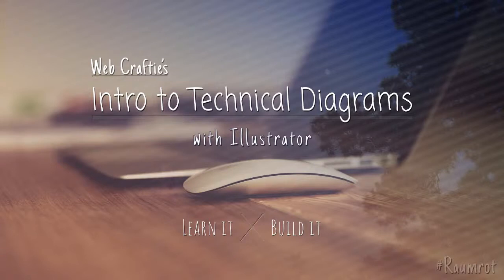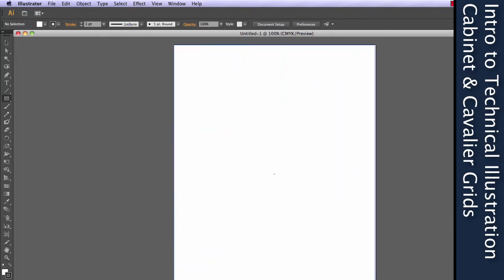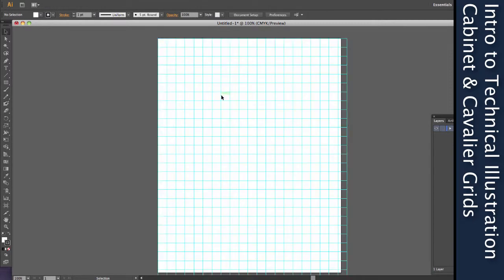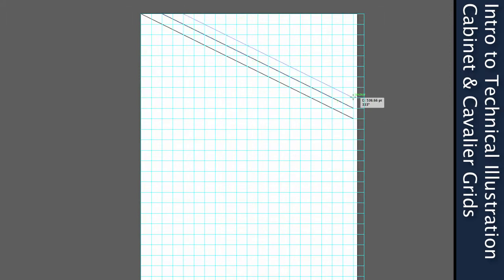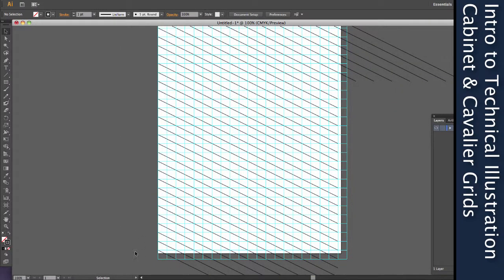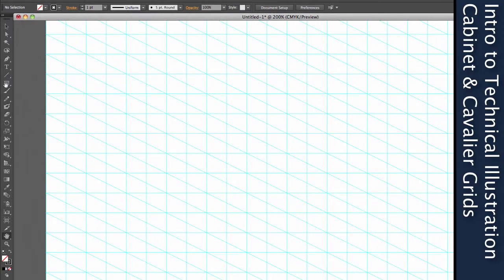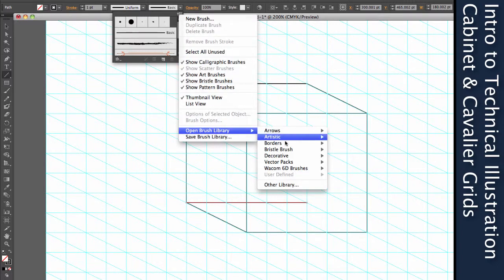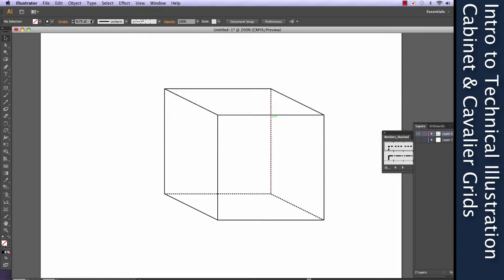Create an Oblique Grid with Adobe Illustrator